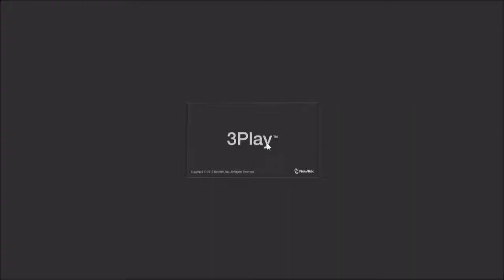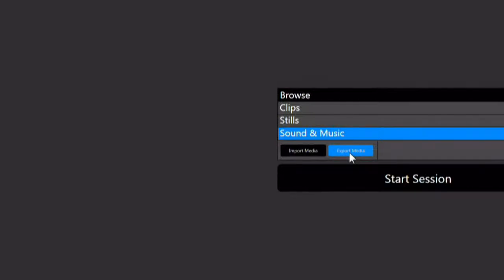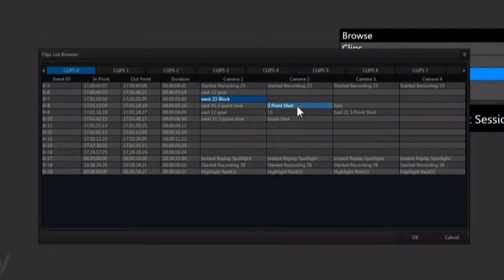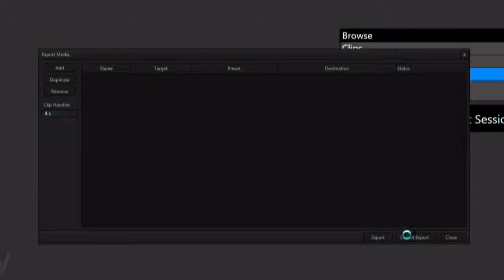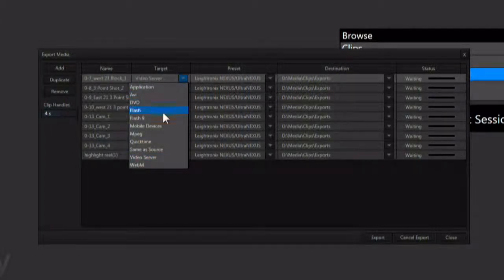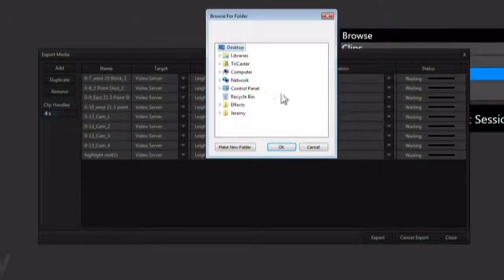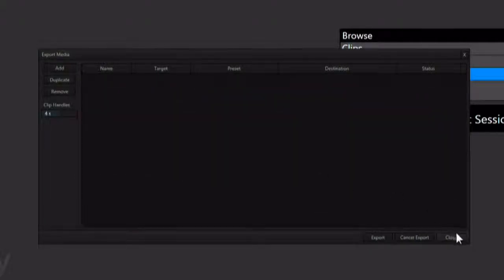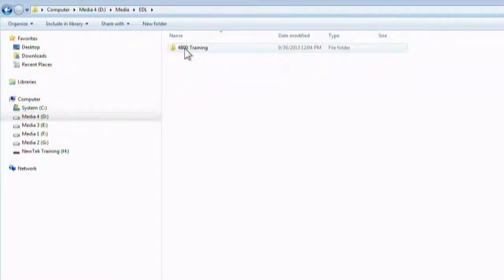3Play 4800 Exporting